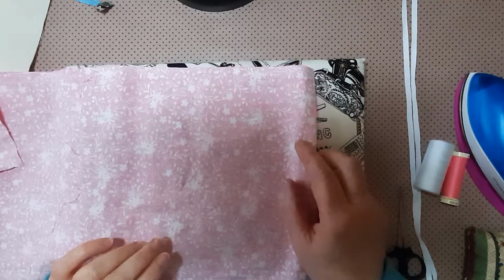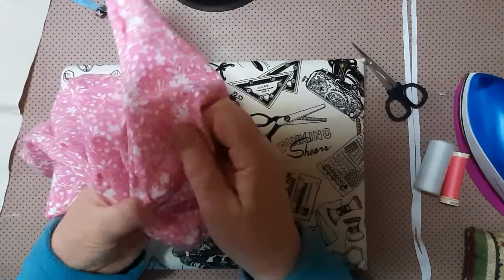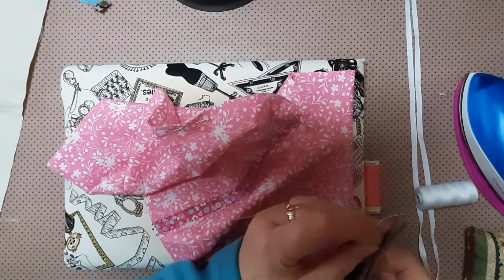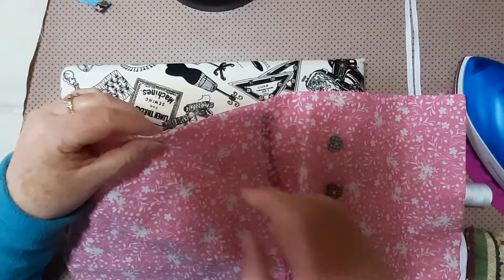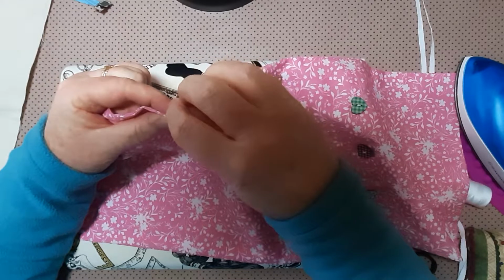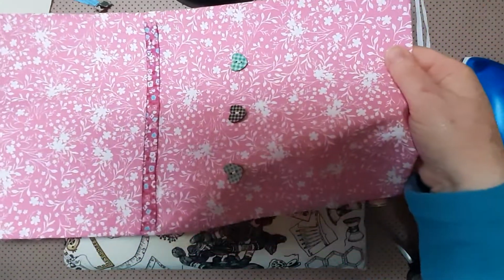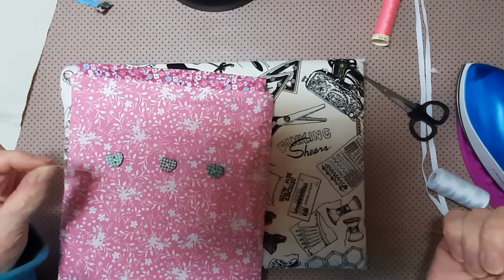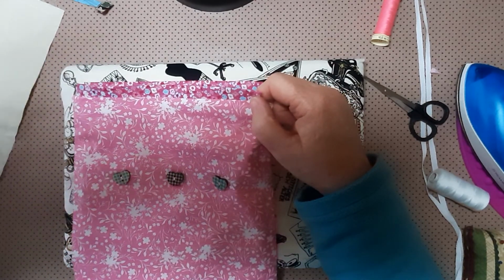pull through opening drawstring bag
closing gap